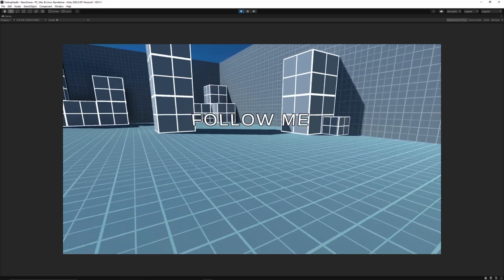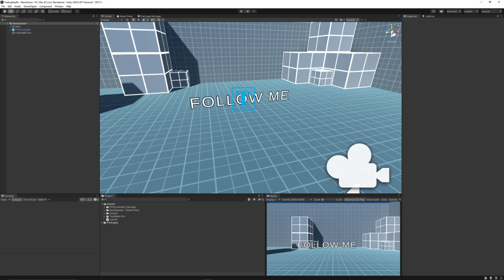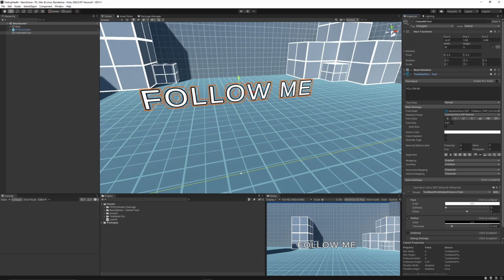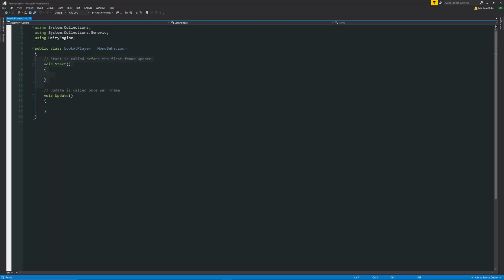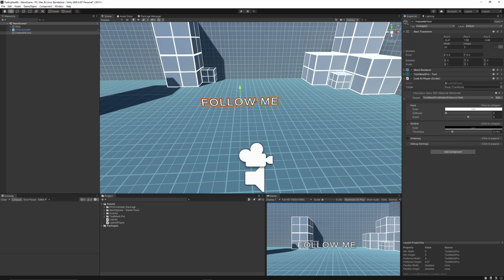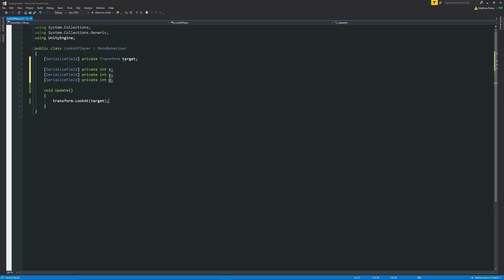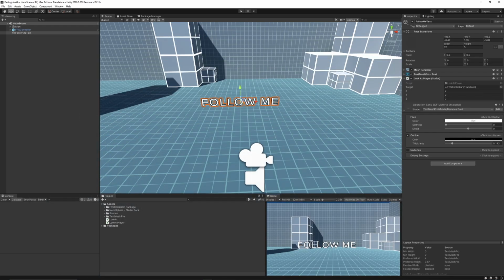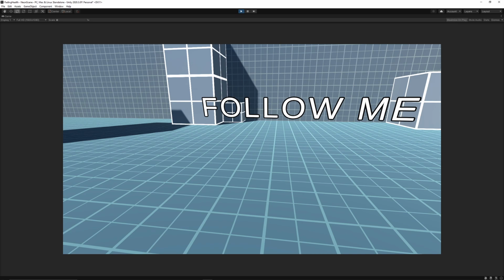Making GameObjects FOLLOW YOU (Unity Tutorial)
This Unity C# tutorial will help you understand how to make 3D Objects follow the player, look at them. You can adapt this to have the camera follow other objects for cutscenes and more!